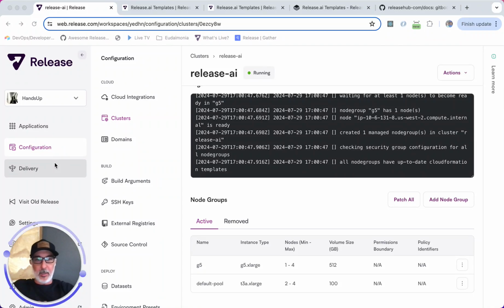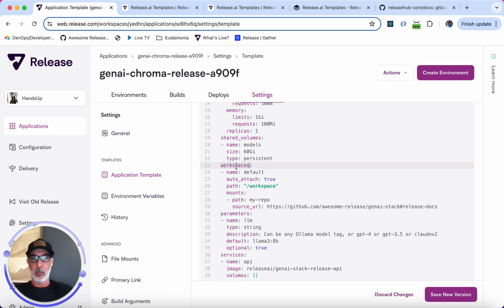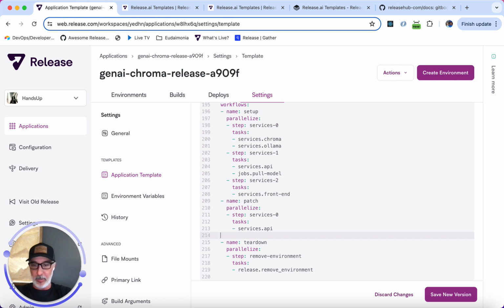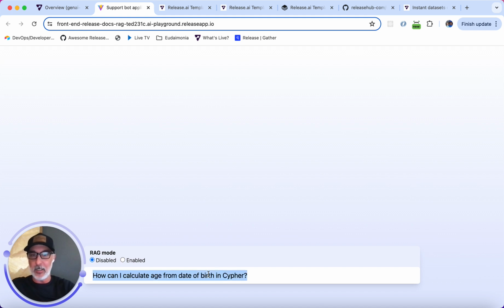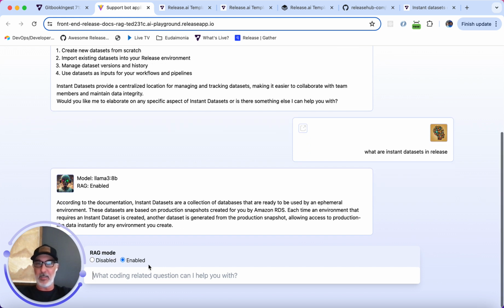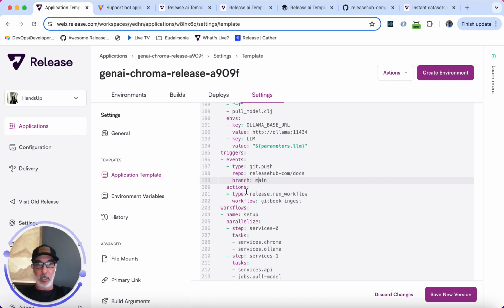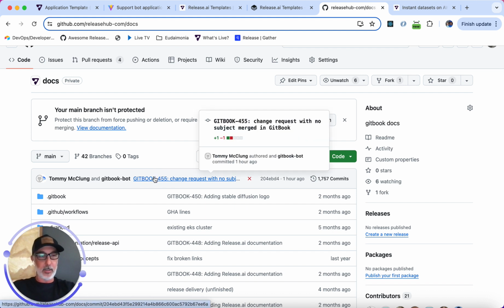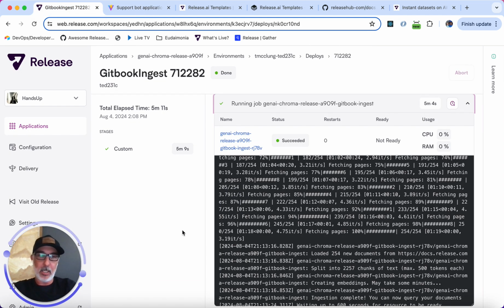Building a RAG Application with Release AI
This video is a demo of how users can leverage release.ai for building and running AI applications on the Release platform. This is a great overall overview of Release.ai and specifically how to use the Docker GenAI template in Release to build a RAG application.